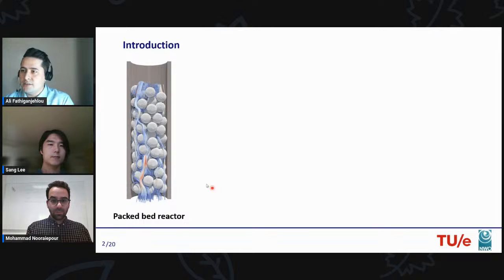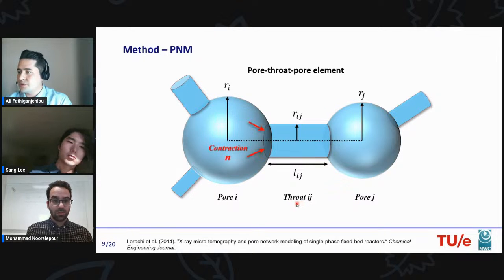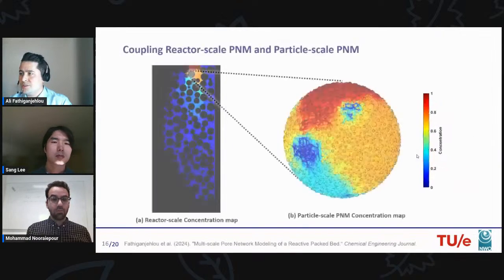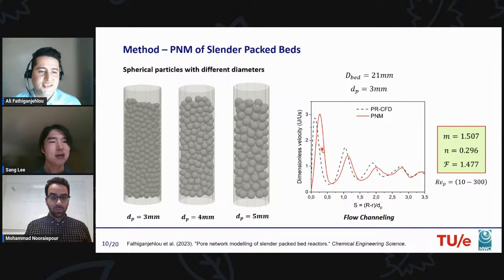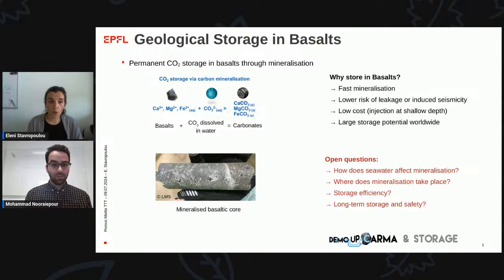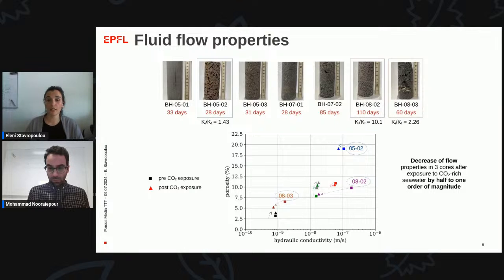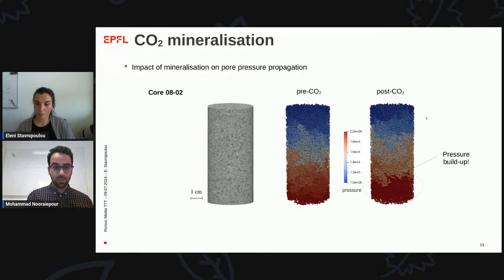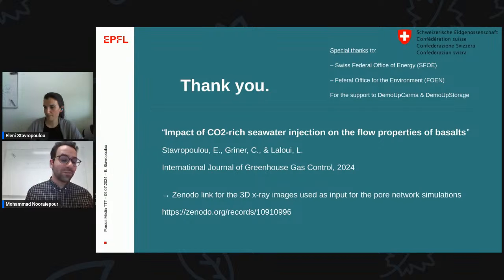Session 59 - Ali Fathiganjehlou (TU/e, Netherlands) & Eleni Stavropoulou (EPFL, Switzerland)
Pore network modeling and magnetic resonance imaging of packed bed reactors
By: Ali Fathiganjehlou, Department of Chemical Engineering and Chemistry, Eindhoven University of Technology (TU/e), The Netherlands.

CO2 storage in basalts: Impact of mineralisation on the flow properties of the material
By: Eleni Stavropoulou, Laboratory of Soil Mechanics, Ecole Polytechnique Fédérale de Lausanne (EPFL), Switzerland.